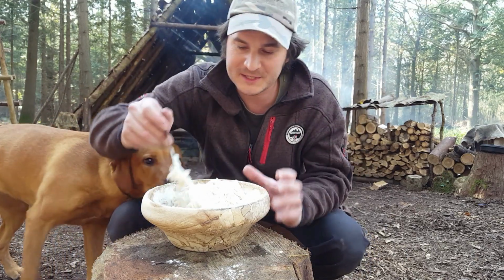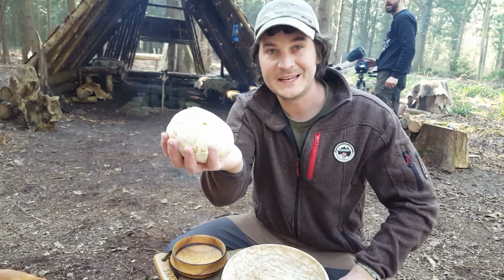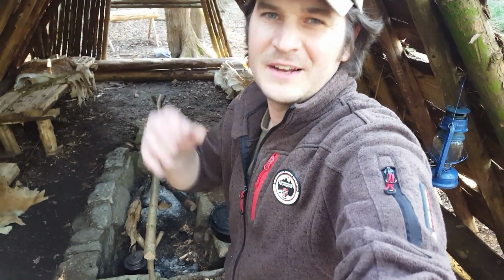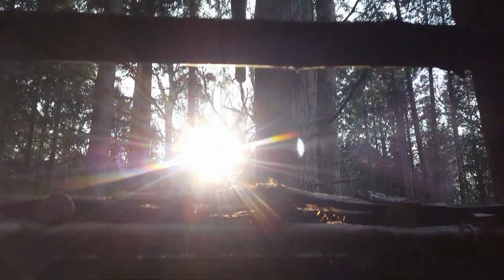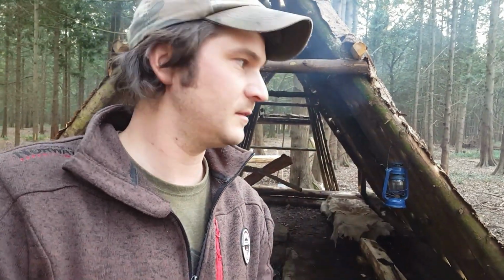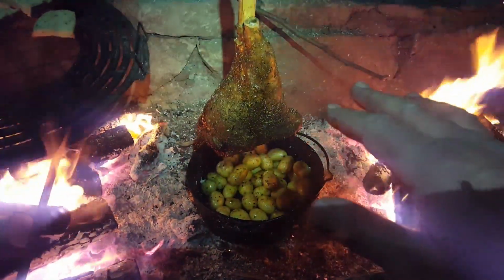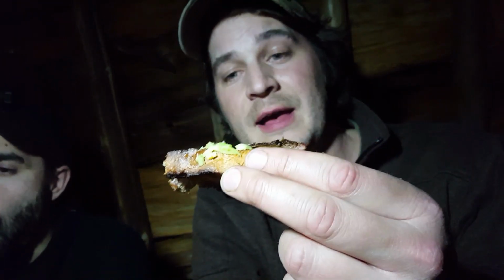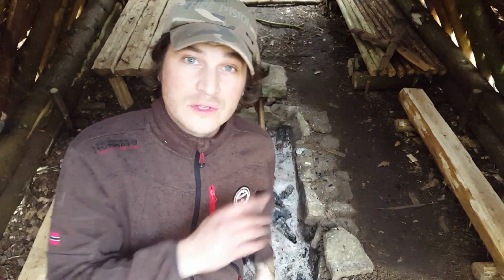VIKING SHELTER WITH TA OUTDOORS - OVERNIGHT SPECIAL! LAMB ROAST, WALNUT BREAD, MEAD, HORNS Ep.7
We finally get round to our first overnighter in the Viking Shelter! In this episode, I cook up some walnut viking bread in the dutch oven and create something I've been thinking about for a while. the lamb MEAT-COPTER! This works by using the rising heat to turn the blades which cause the meat to spin! There are still many improvements that are yet to be made to the shelter but this was just a chance to reflect on everything and have a small celebration along with a well-needed slurp or two of mead.
If you haven't seen any of the previous episodes then head over to my channel and look for the viking playlist.

JOIN OUR BUSHCRAFT COURSES IN SOMERSET, UK:
Next weekend course: 26th-28th April 2019. Only a few spaces left!